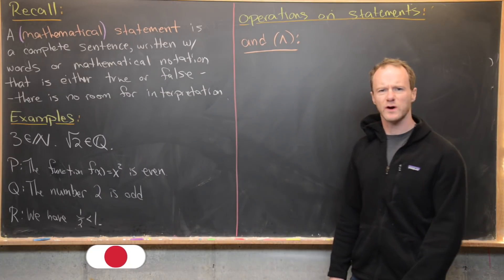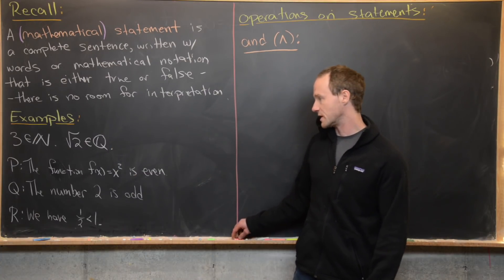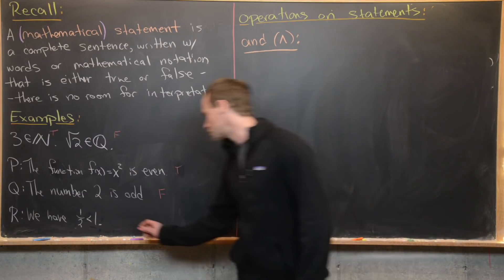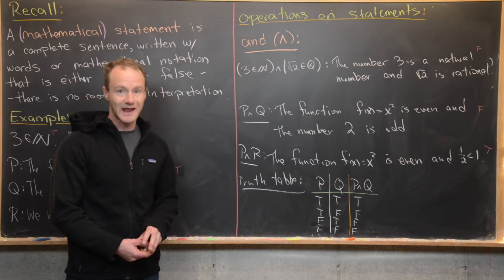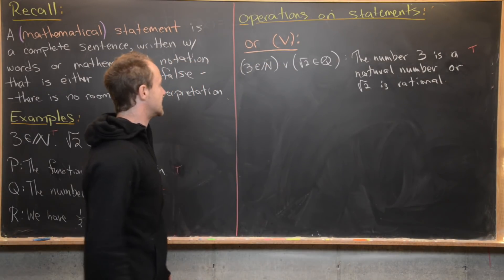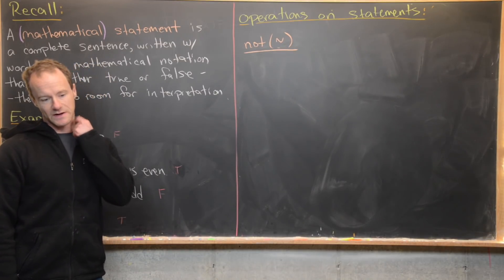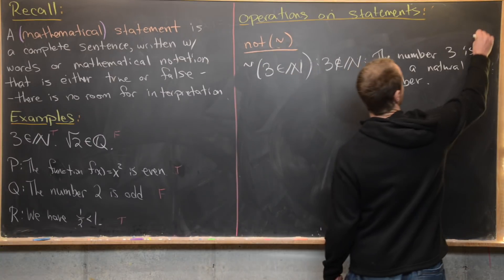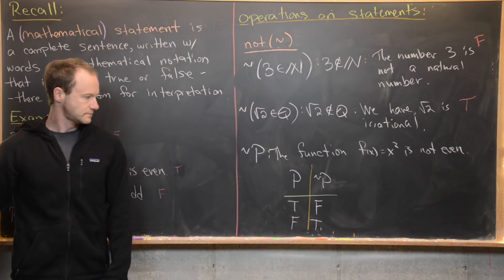Logic Operations.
We present the three main logical operations: and, or, not.

Differential Forms: